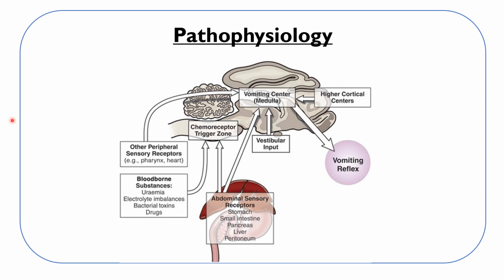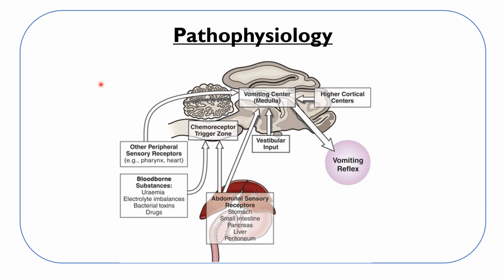Vomit in dogs and cats | Vomit vs Regurgitation, Pathophysiology, Causes, Treatment of vomit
First of all it is important to differentiate vomiting from regurgitation, as they are two different conditions and owners are often unaware of the difference.
Vomiting is initiated in the emetic center located in the medulla oblongata of the brainstem. When activated, motor pathways descend from this centre and trigger vomiting. The vomiting centre can be activated directly by irritants or indirectly following input from 4 principal areas: gastrointestinal tract, cerebral cortex and thalamus, vestibular region, and chemoreceptor trigger zone (CRTZ). The chemoreceptor trigger zone is closest in proximity to the emetic centre (in the floor of the fourth ventricle) and unlike other brain centres, it is not protected by the blood-brain barrier being very exposed to stimulants. Stimulants can be endogenous (as uremic or hepatoencephalic toxins) or exogenous (like drugs and toxins). Dopaminergic (D2), histaminergic (H1), adrenergic (alpha 2), serotonergic (5HT3), cholinergic (M1) and other receptors are present in the chemoreceptor trigger zone and are activated by these stimulants, that then activate the emetic centre. Once this centre is activated, efferent pathways travel within several cranial nerves to the upper gastrointestinal tract, within vagal and sympathetic nerves to the lower tract, and within spinal nerves to the diaphragm and abdominal muscles, and that culminates in vomiting.

In this lesson we will discuss Vomit vs Regurgitation, Pathophysiology of vomit, Causes and Treatment

Bibliography: Ettinger, S. J., Feldman, E. C., & Cote, E. (Eds.). (2017). Textbook of veterinary internal medicine (8th ed.). St. Louis, Missouri, US: Elsevier.